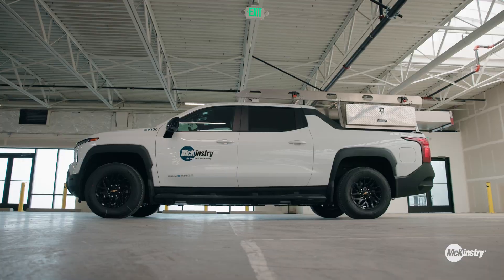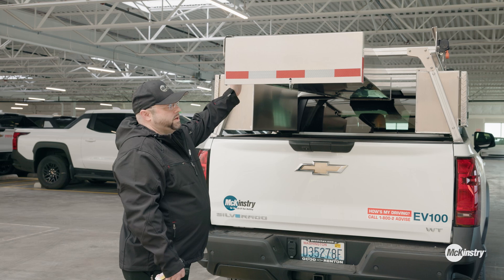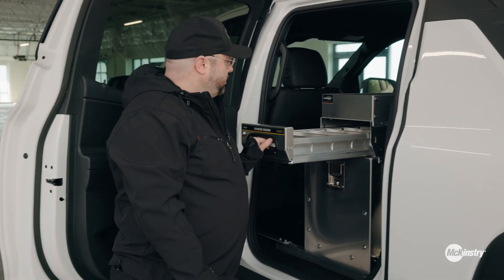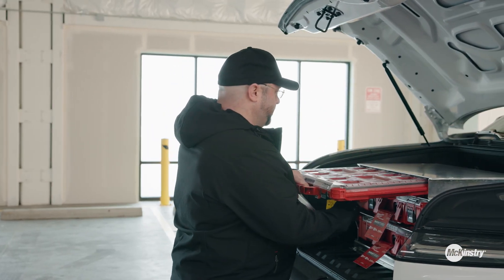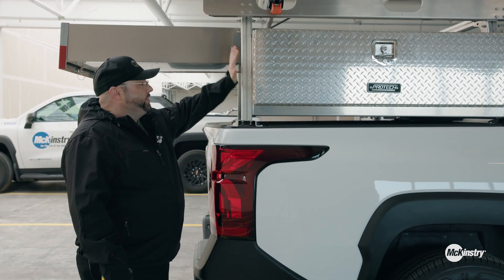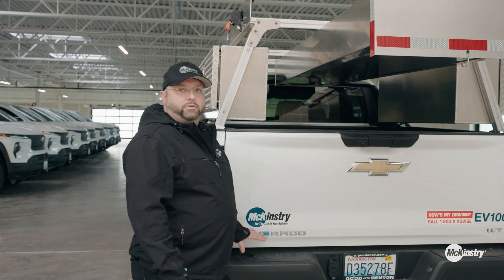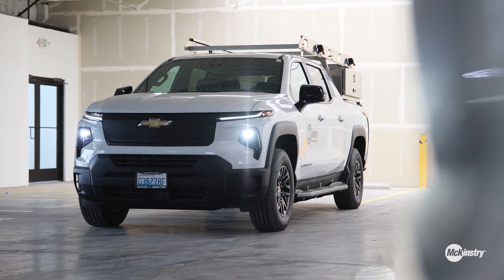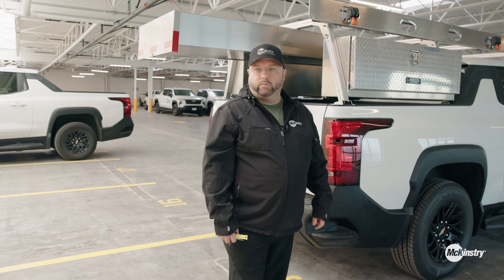McKinstry's Fleet Electrification: Chevy Silverado EV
McKinstry's Silverado EV trucks are part of the next generation of our fleet nationwide as we work to fully electrify our fleet and be net zero by 2030. We’re proud to lead transformation in our industry and work with clients and partners to chart the course for a zero-carbon future.

Check out one of our custom EV Silverados with upgrades that support cleaner tools, better organization and improved efficiency for our teams in the field.